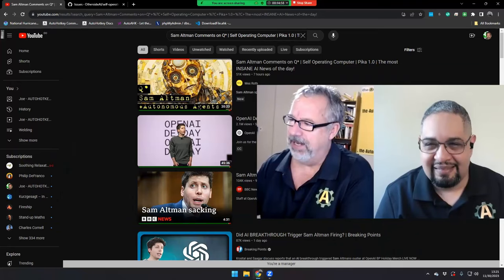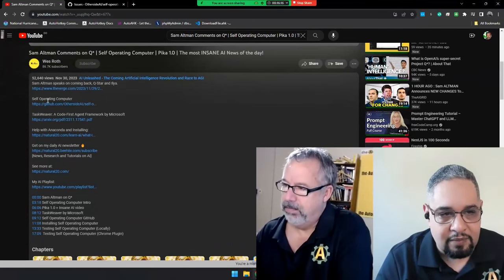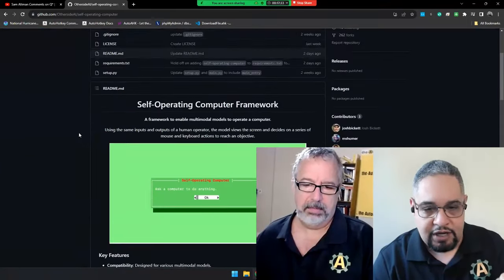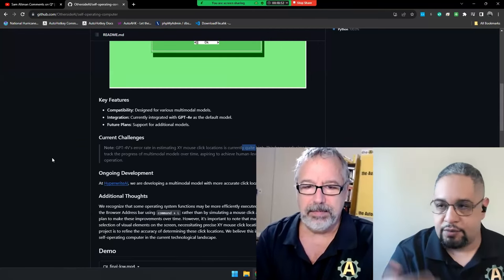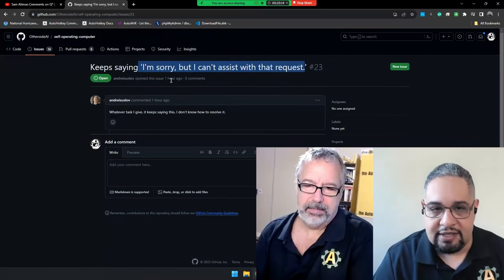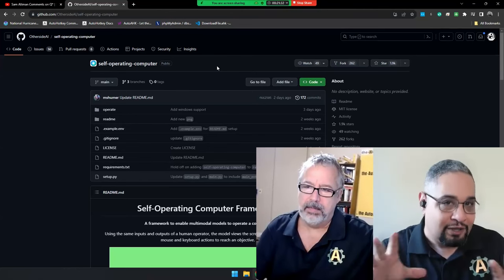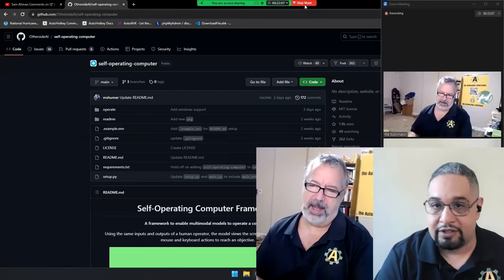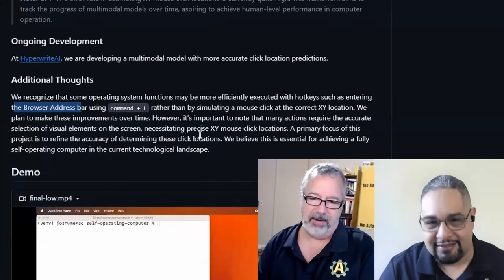😲Use Chat GPT to automate your computer | self automating computer🤖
A few weeks ago we discussed it isn't far off that we will use Computer Vision, and Chat GPT, to automate your PC.  I saw a video today explaing out an open-source library is doing this.   This is just the beginnings!  I don't think it wll be long before we use Chat GPT to trigger several of the 19 ways we know how to automate PCs with AutoHotkey.

TLDR: Chat GPT has the potential to automate computer actions and tasks, but it is currently experiencing high error rates and issues with accuracy.

1. 00:00 🤖 Chat GPT can now control a computer, with potential for huge impact and fast development.

2. 01:32 💻 Python script uses Chat GPT to automate computer actions with structured responses.

3. 02:49 🤖 Chat GPT is experiencing a high error rate in estimating coordinates, causing clicking to fail due to a disconnect between the given coordinates and the actual computer position.

4. 04:17 🤖 Chat GPT has issues with providing correct answers and matching computer coordinates, with 14 reported issues in the code released two weeks ago.

5. 05:54 💻 Chat GPT is advancing to the point where we can talk to the computer and it will perform actions for us, and all the necessary parts are almost working.

6. 07:28 🤖 Using AI for automating programs is more accurate and faster than using image search, and there are 19 ways in AutoHotkey to automate and connect to programs.

7. 08:20 🤖 People can automate their computer programs using Chat GPT, which is a starting point for more reliable and consistent ways to automate.

8. 09:46 💻 Use Chat GPT to automate computer tasks in the browser with amazing speed, especially with the Chrome plug-in, but it's not yet accurate enough to control UIA.
 8.1 Automate computer tasks using Chat GPT to perform actions in the browser at amazing speed, especially when using the Chrome plug-in.
 8.2 Chat GPT has the potential to control UIA by accessing the Dom of a web page and passing along the UIA Tre, making it more accurate, but it is not there yet.